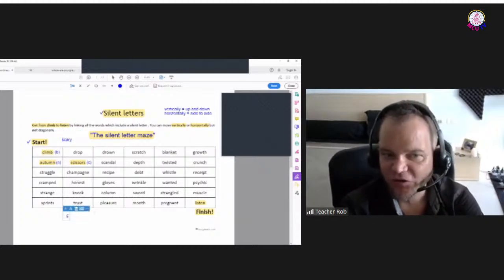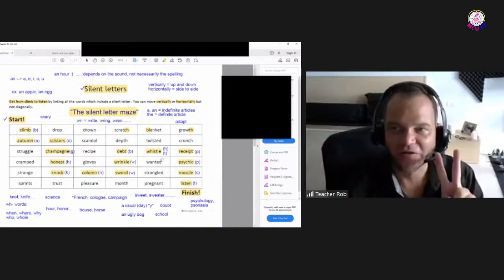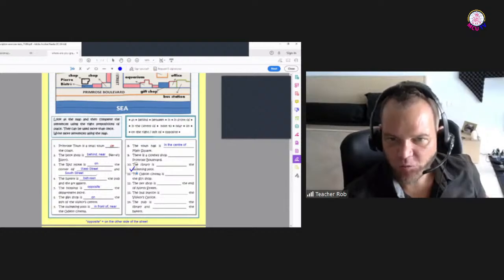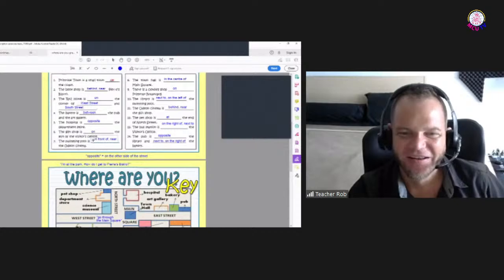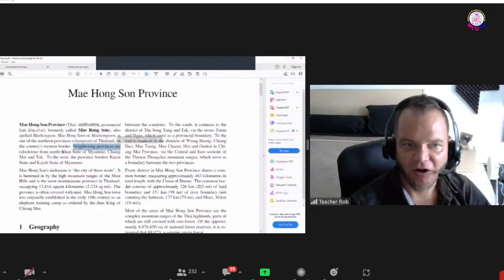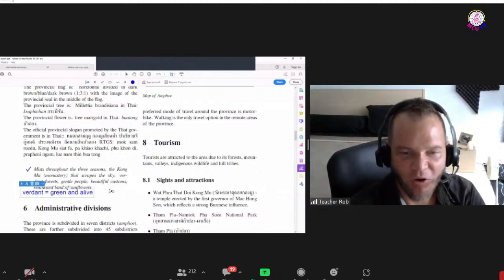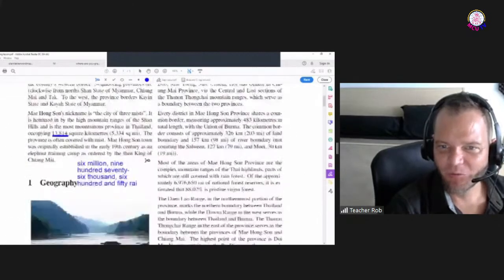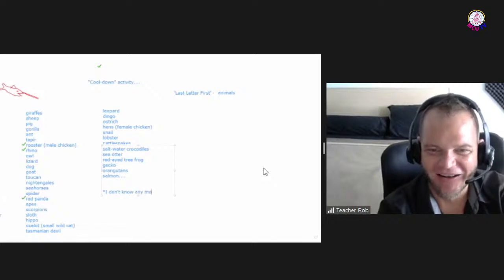MCU TV: Listening & Speaking Skills for English Communication เรียนรู้ฝึกพูดภาษาเกี่ยวกับสถานที่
การอบรมเสริมทักษะภาษาอังกฤษ Lesson 3Listening & Speaking Skills for English Communication (Talking about Places) เรียนรู้และฝึกพูดภาษาอังกฤษเกี่ยวกับสถานที่ต่างๆ จัดโดย สถาบันภาษา มหาวิทยาลัยมหาจุฬาลงกรณราชวิทยาลัย ๑๐ สิงหาคมคม ๒๕๖๕